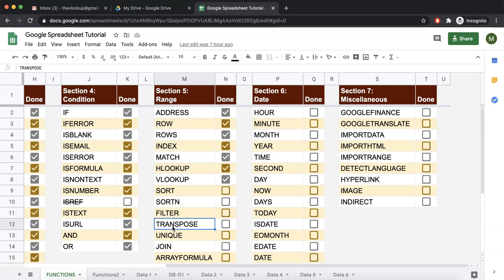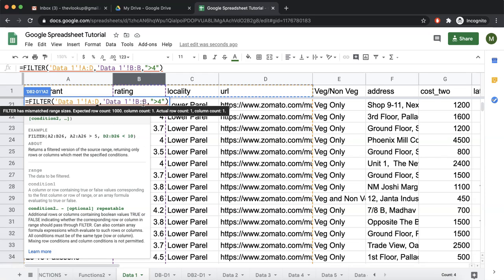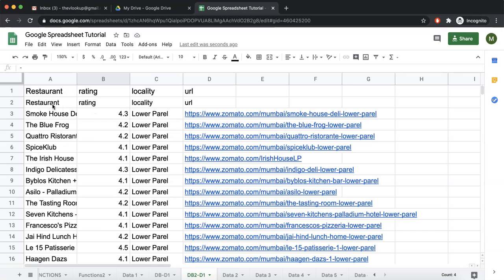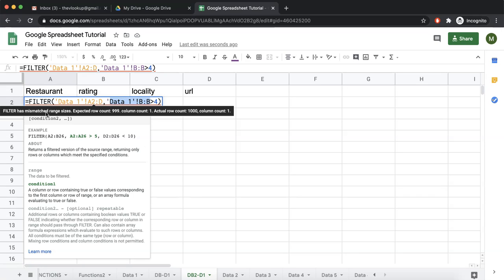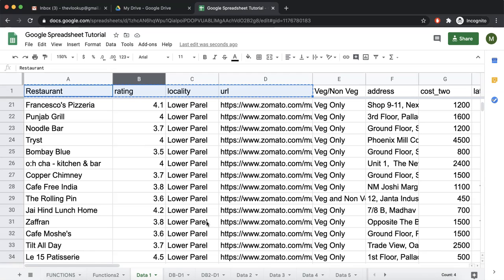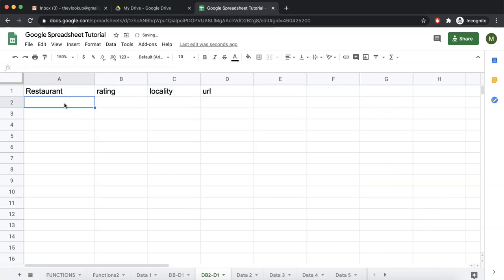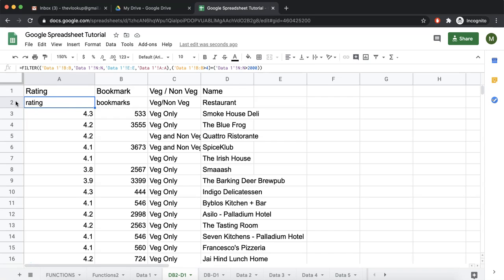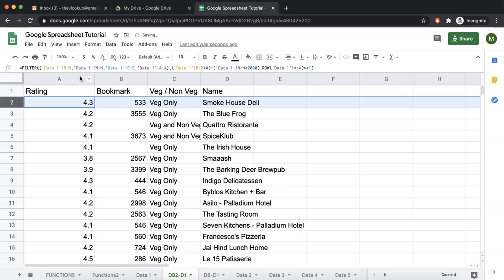Introduction to Google Spreadsheet | Lesson 26 : Filter Continued